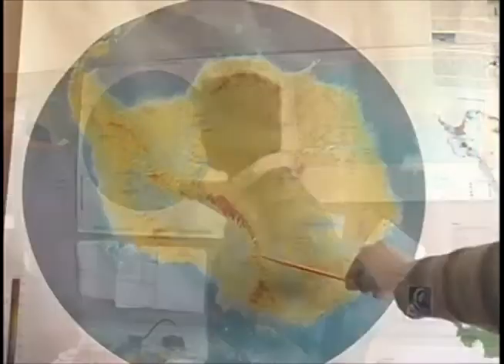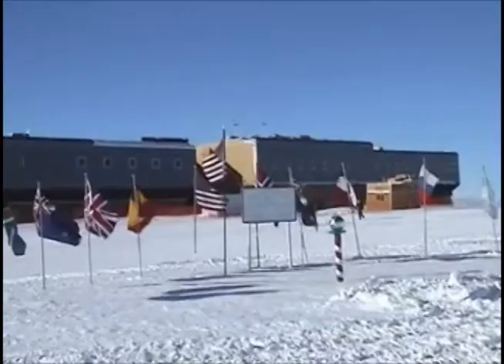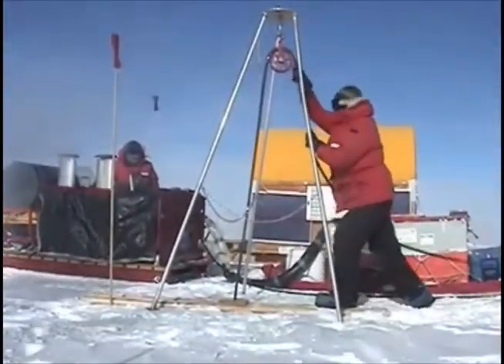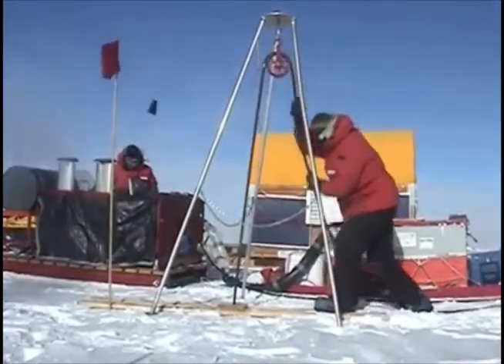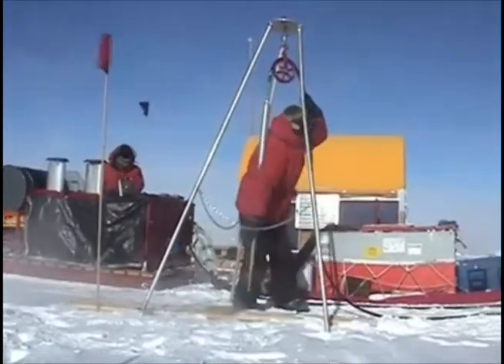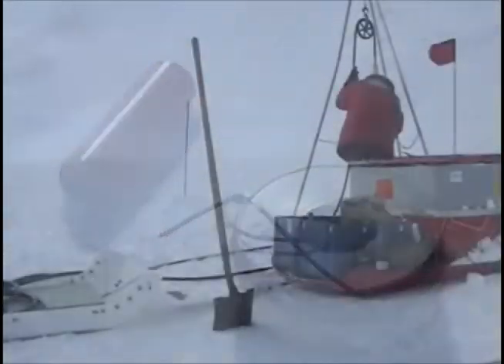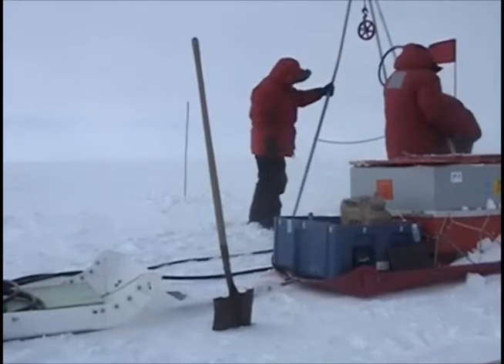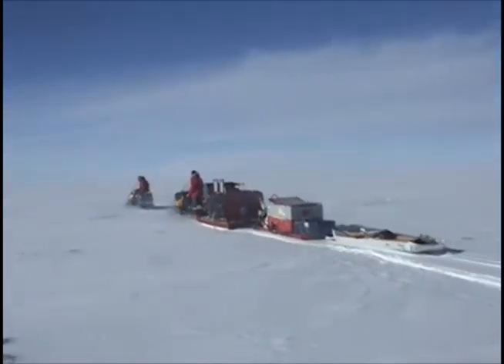Mapping the Ice in Antarctica, Part 1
Penn State Professor of Geosciences Sridhar Anandakrishnan